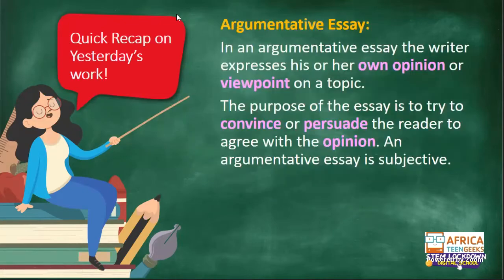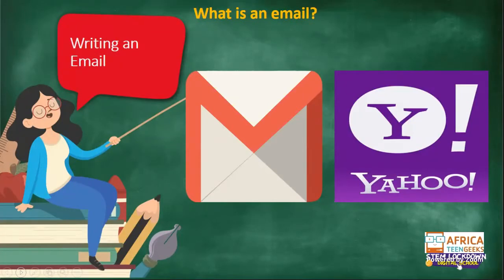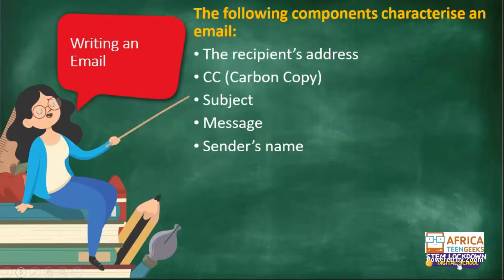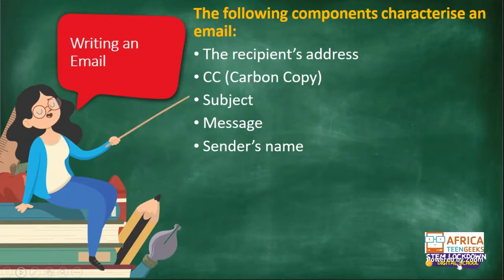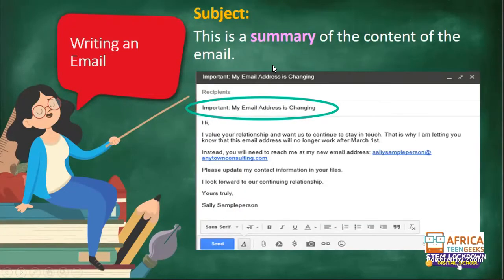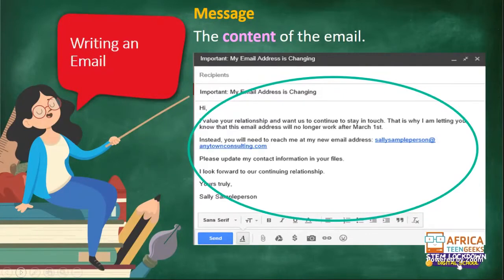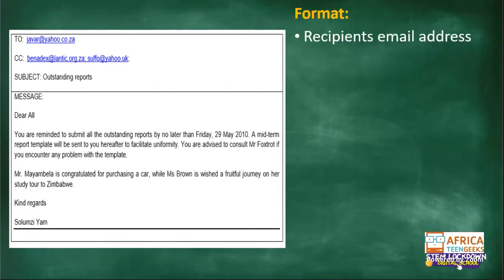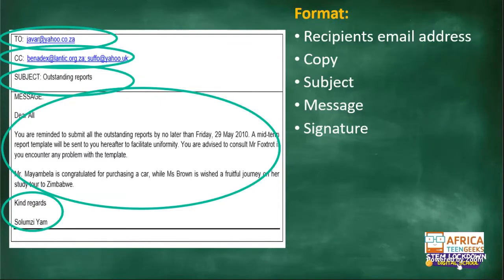Grade 10 English FAL 26 May 2020 Writing an email